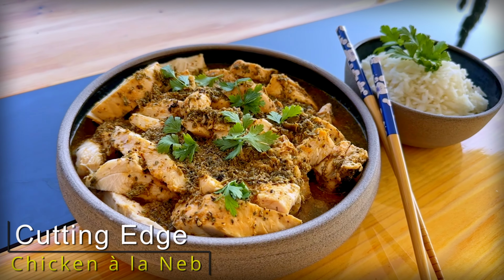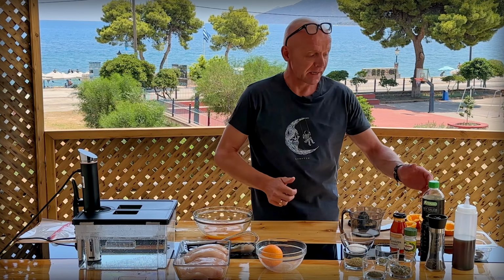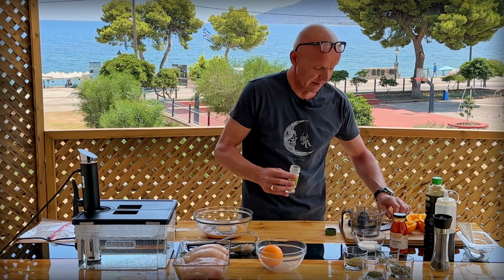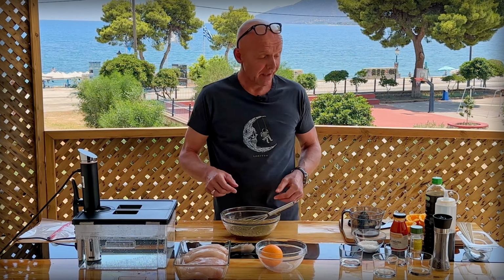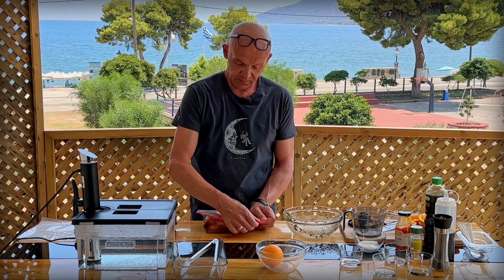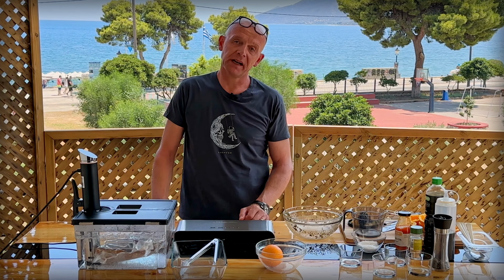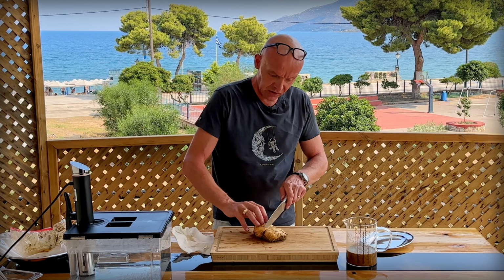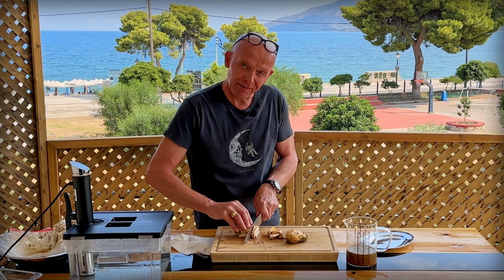Sous Vide Chicken Breast at Low Temp: Incredibly Juicy & Tender!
In today's video, we're diving into the world of Sous Vide cooking with a mouth-watering recipe for Chicken Breast that’s unbelievably juicy and tender. We’re cooking the chicken at a low temperature of 62°C for 1.5 hours to ensure both food safety and incredible texture.

We start by marinating the chicken breasts in a delightful blend of orange juice, soy sauce, sesame oil, sage, and tarragon. This flavorful marinade not only enhances the taste but also helps to keep the chicken moist and succulent.

After cooking, we cut the perfectly cooked chicken breasts into strips and serve them in a bowl. To elevate the dish, we pour the remaining marinating juice over the chicken, creating a delicious sauce that complements the tender meat perfectly.

Join us as we walk you through each step of this easy yet impressive recipe. Whether you're a Sous Vide pro or trying it for the first time, this Chicken Breast recipe is sure to become a favorite.